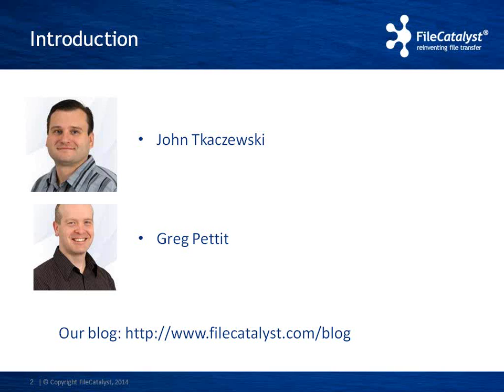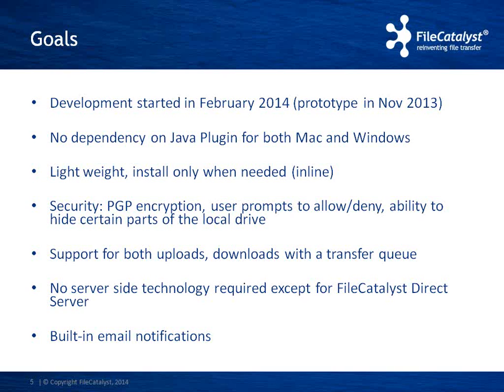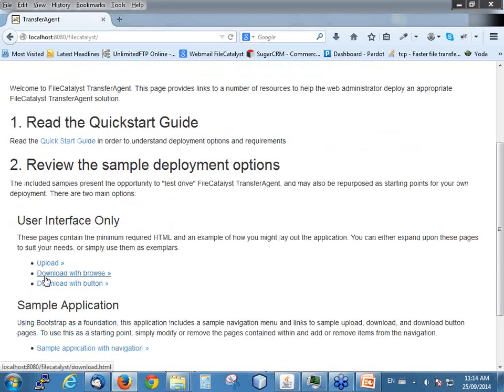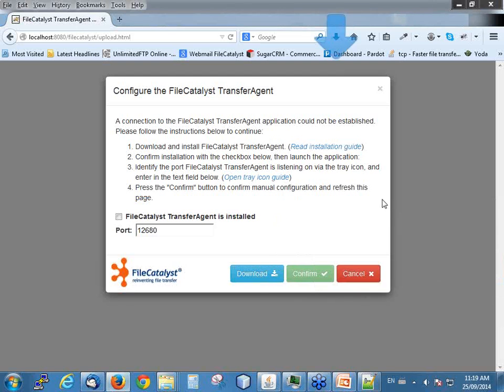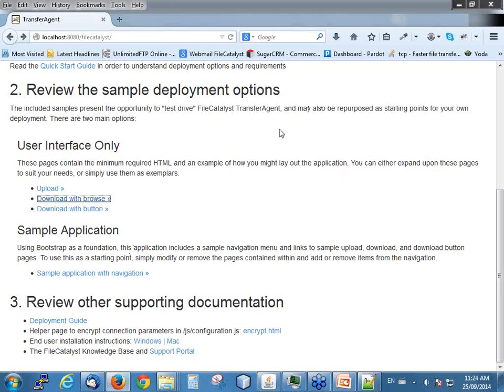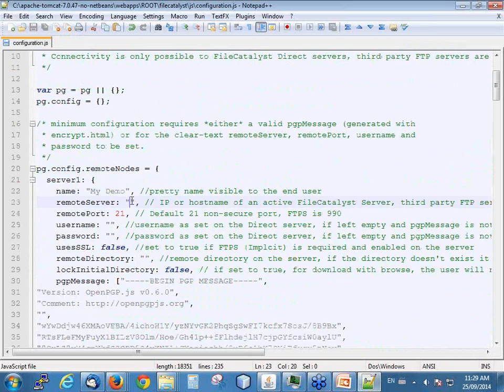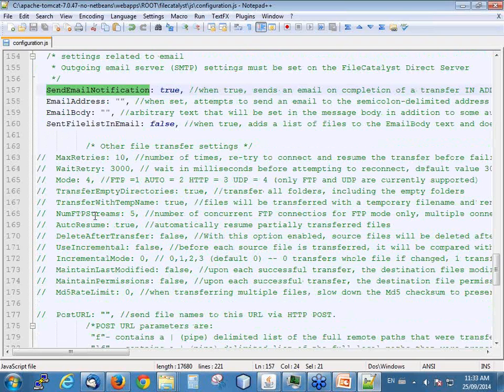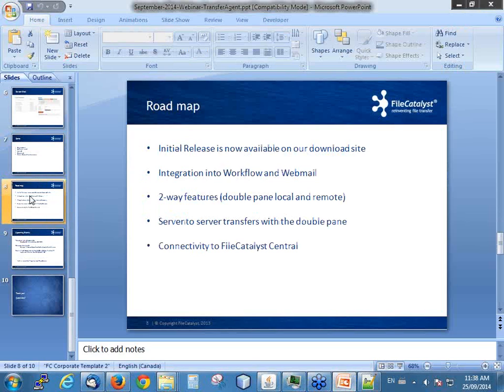Introducing FileCatalyst TransferAgent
TransferAgent is the latest addition to our growing FileCatalyst product line. Offering a pure HTML5 web interface which allows users to browse their local or remote files in their web browser, adding files to a transfer queue, initiate accelerated transfers and send email notifications all without the use of Java Applets nor browser plugins. TransferAgent will start shipping in early October 2014 with the early BETA access available in early September.

TransferAgent gives organizations and end-users an opportunity to leverage the robust features of the FileCatalyst protocol from within a web browser and allows files to be sent at speeds up to 10Gbps, regardless of network impairments.